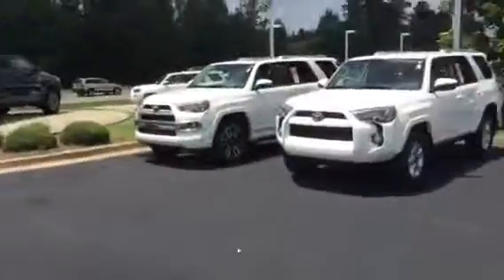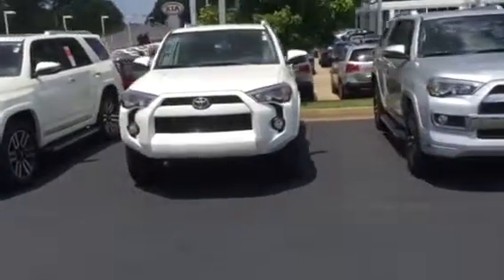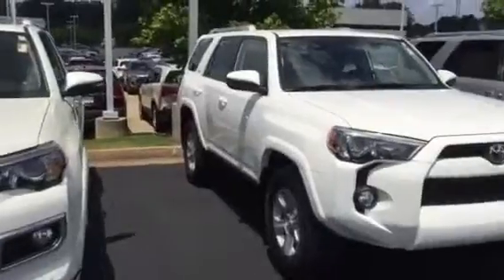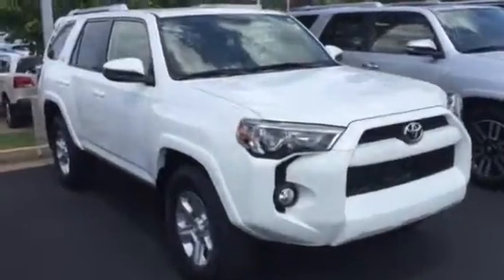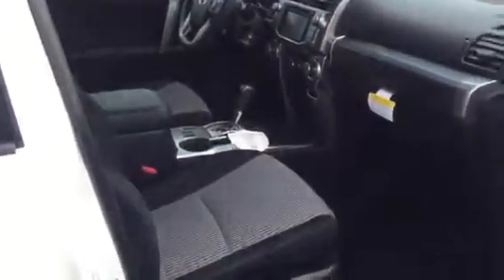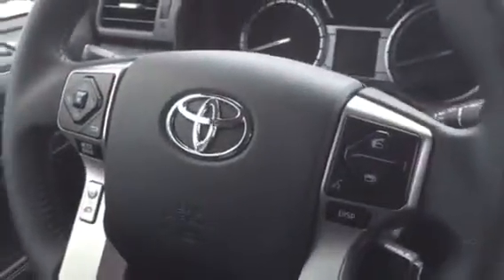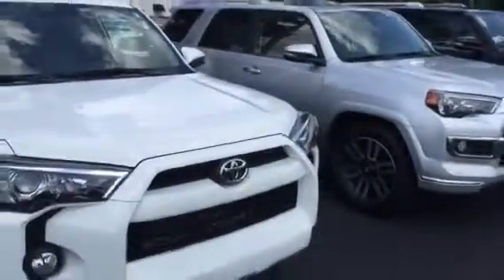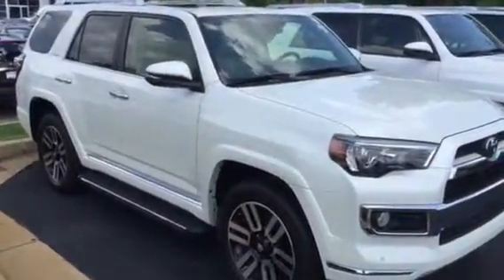Jeff 4Runner from Byron